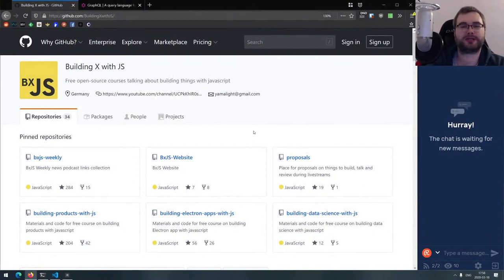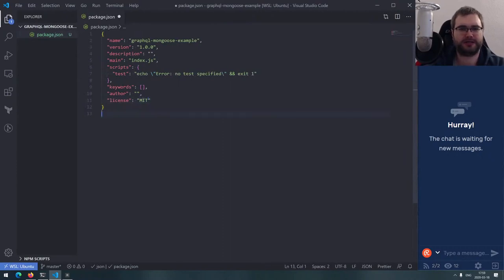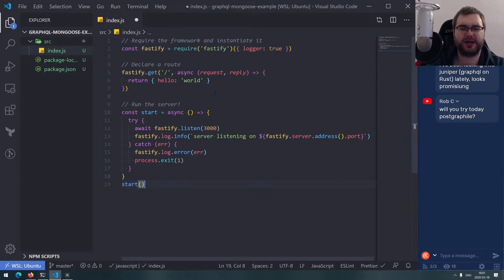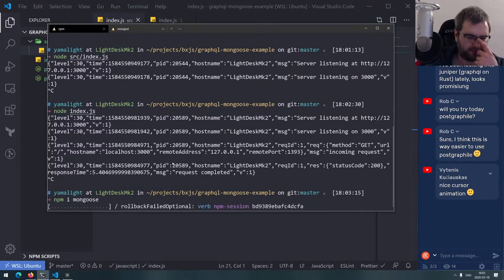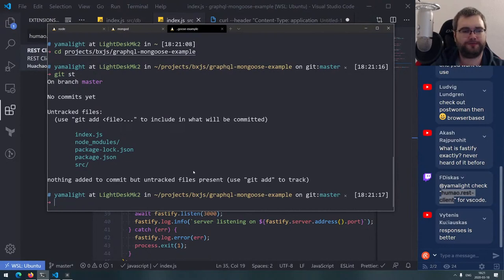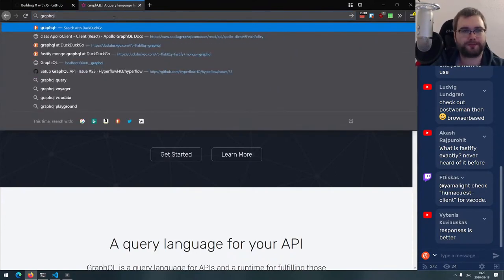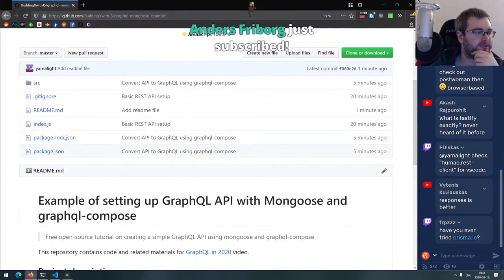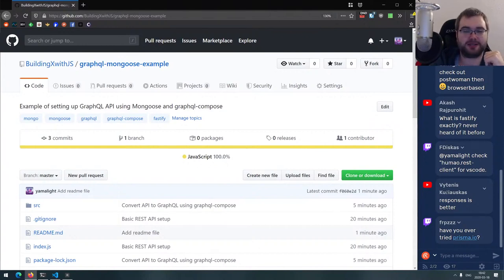How to Setup GraphQL API with MongoDB in 2020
GraphQL in 2020 with MongoDB - Learn how to setup GraphQL API with MongoDB in 2020.
Learn GraphQL with Laravel and Vue.js - Full Tutorial

How to set up GraphQL with Golang: A deep dive from Basics to Advanced

How to create the Node.js API with TypeScript and GraphQL